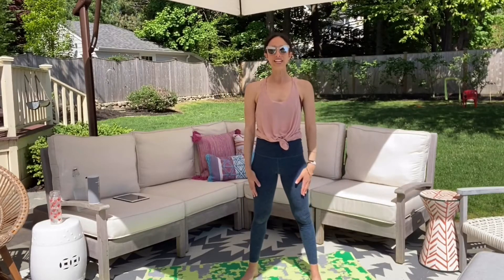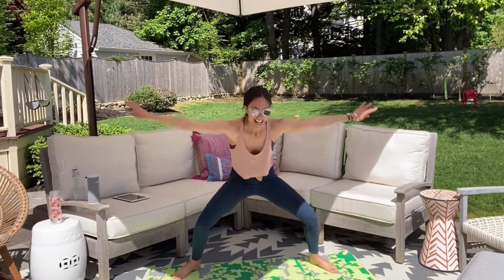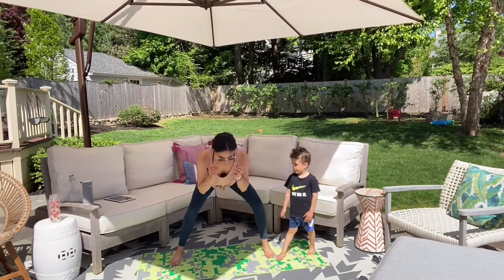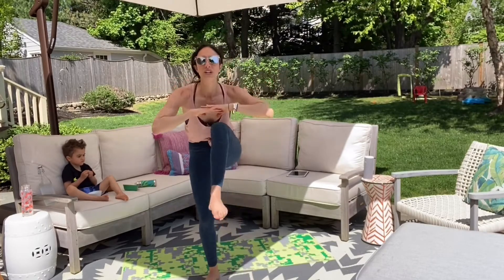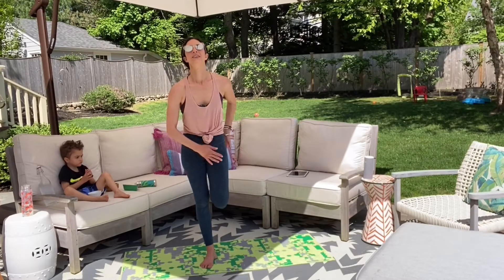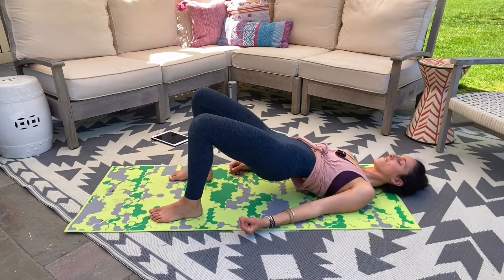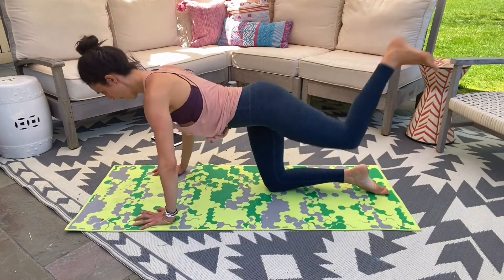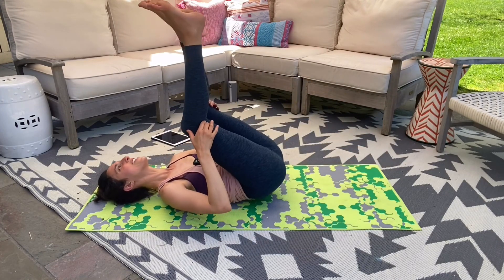27 minute full body workout